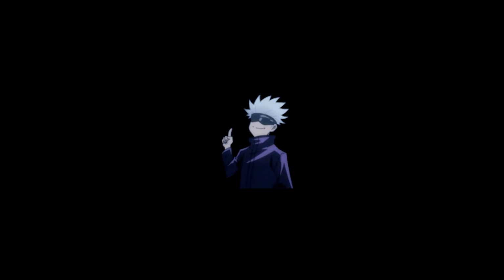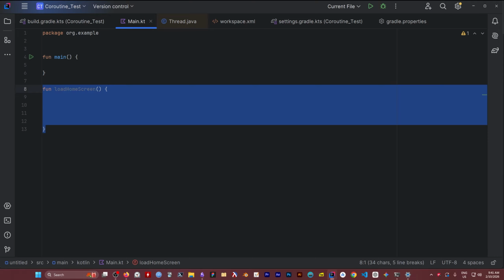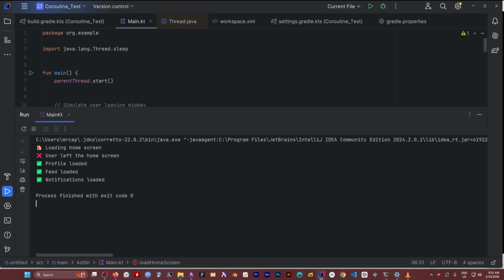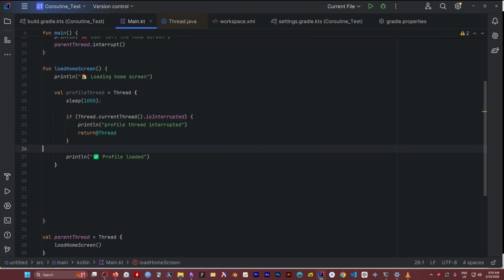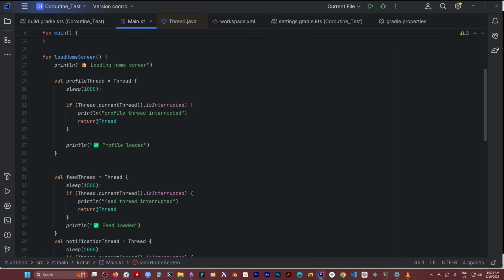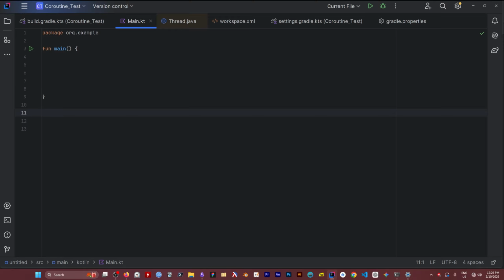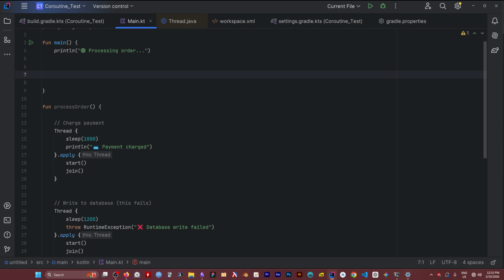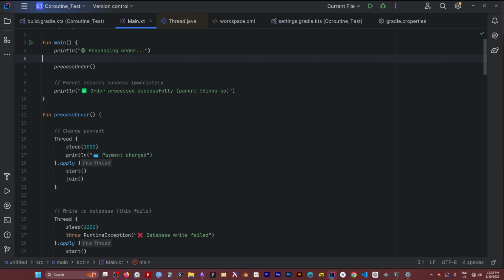Thread Chaos: The Problem Structured Concurrency Solves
In this video we explore why using threads directly for concurrency quickly becomes chaotic.

Managing threads manually introduces problems like:
• unpredictable execution order
• resource leaks
• difficult error handling
• complex lifecycle management

This is exactly the problem **structured concurrency** was created to solve.

In this first video of the series we focus on the problem: **thread chaos**.
Later videos will show how **Kotlin coroutines enforce structured concurrency** and make concurrent code easier to reason about.

Upcoming topics in the series:

* coroutineScope
* coroutineContext
* Job hierarchy
* Context inheritance
* Structured cancellation